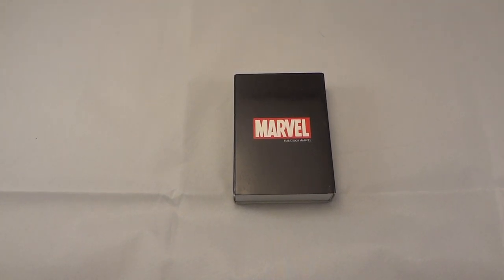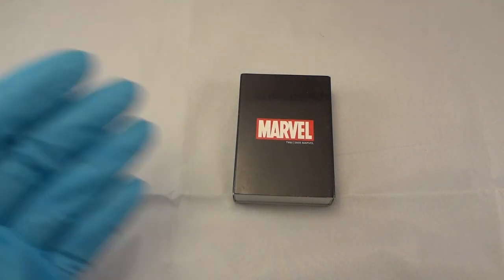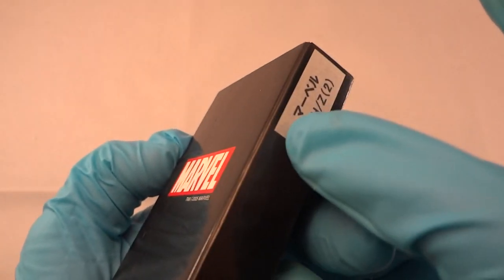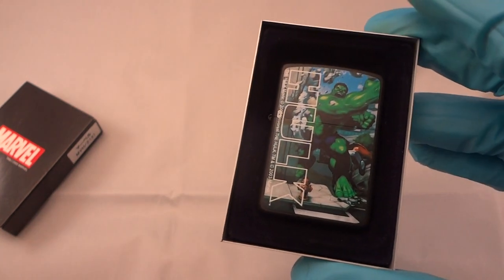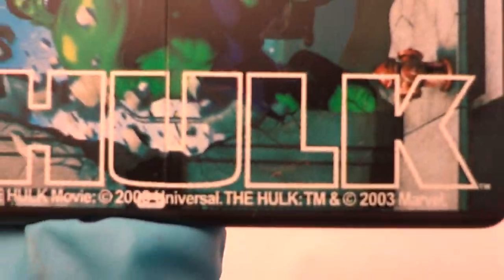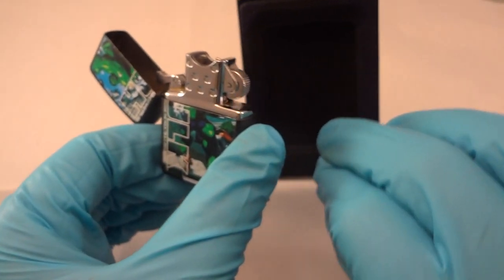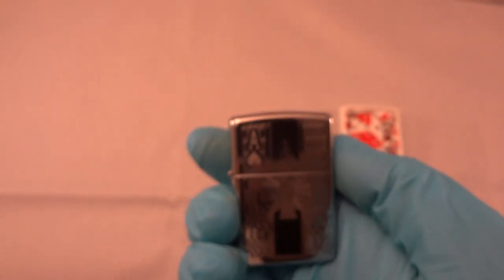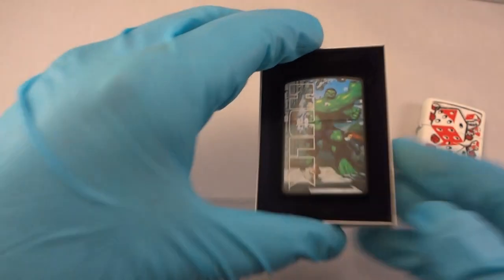Hulk Movie Zippo Lighter Marvel 2003 - 2005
Quick video on this lighter I found. Still looking for the other version that just has the movie title alone on it.